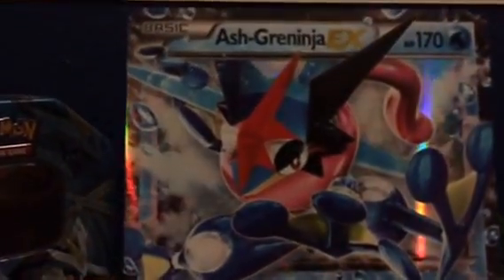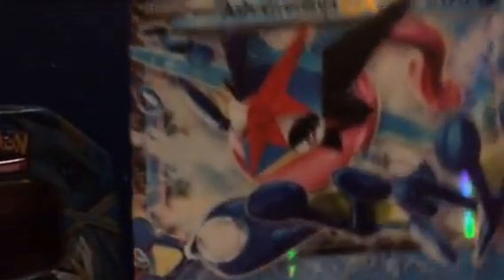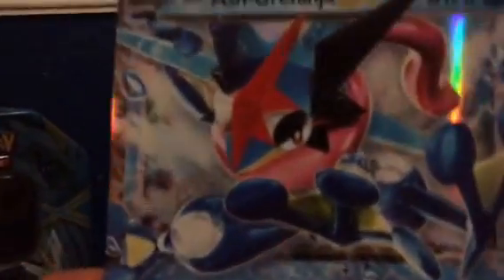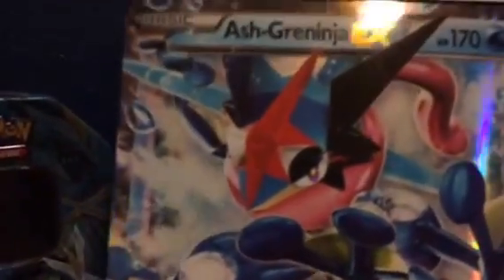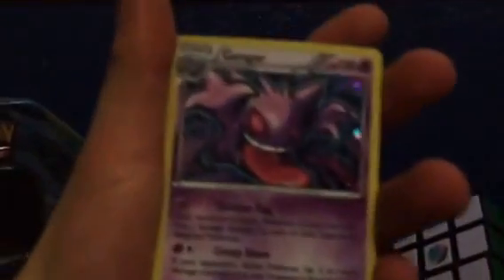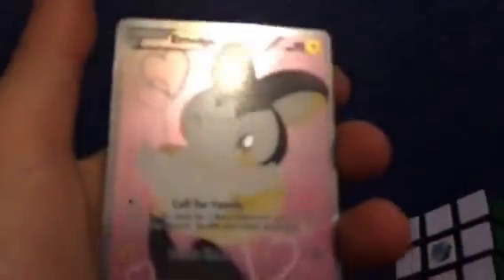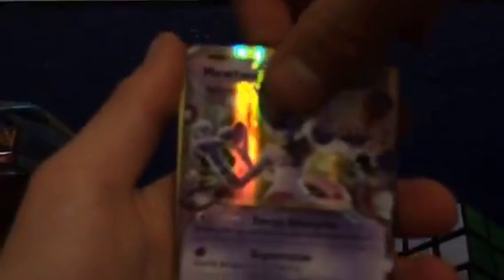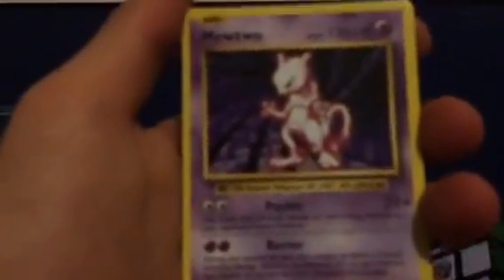All the cool Pokémon we've pulled in 2016